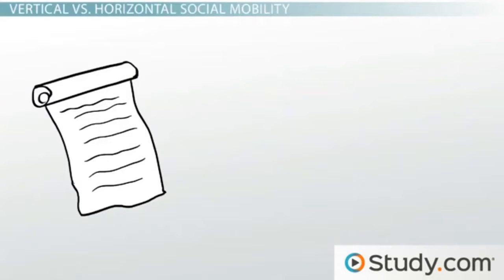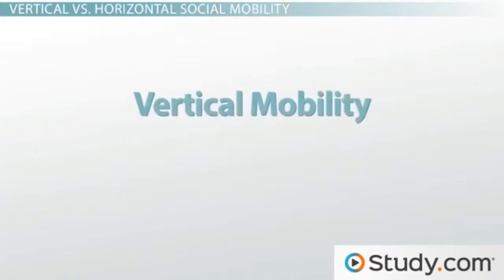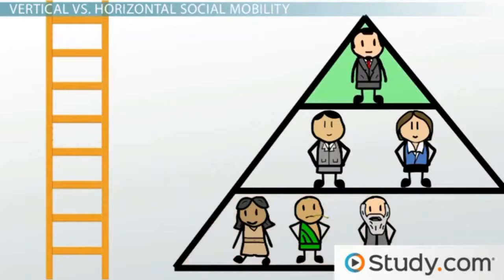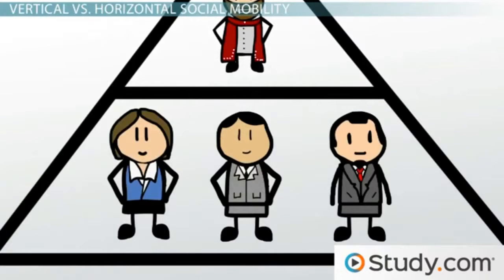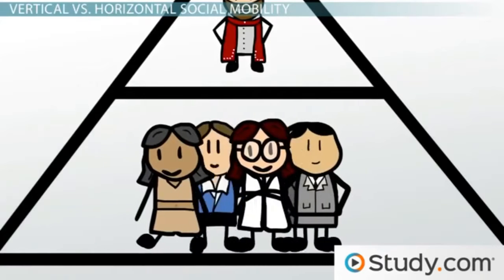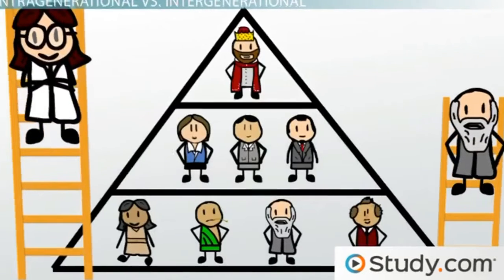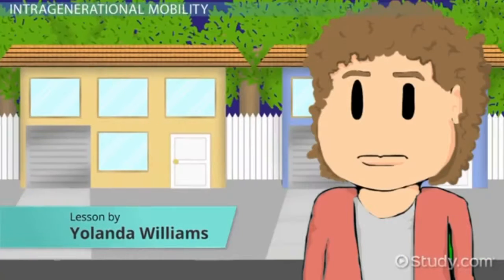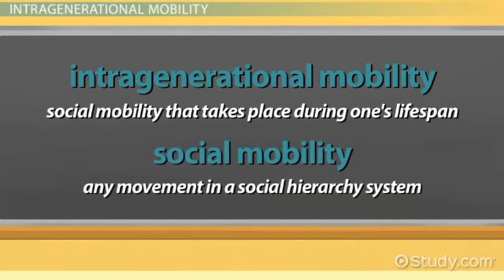Social Mobility Compilation